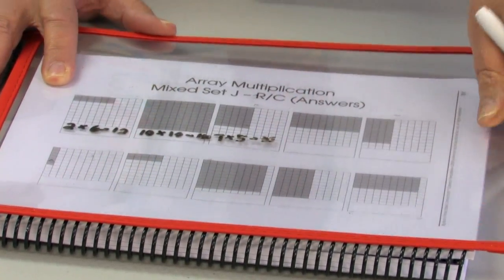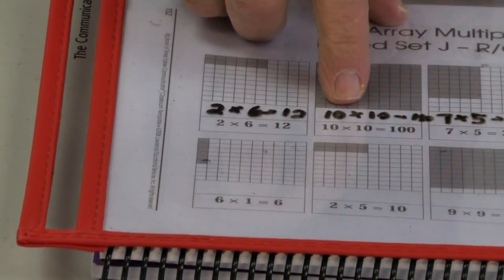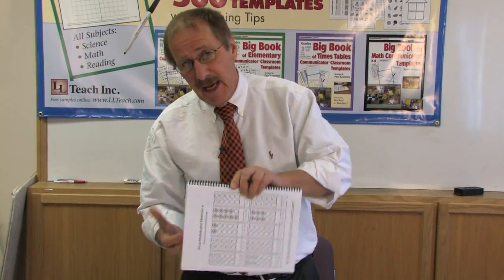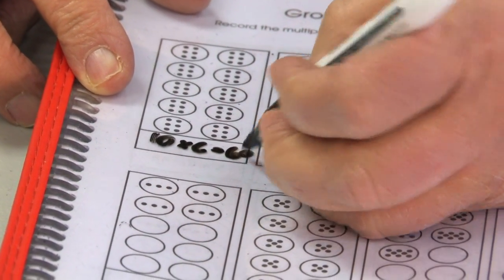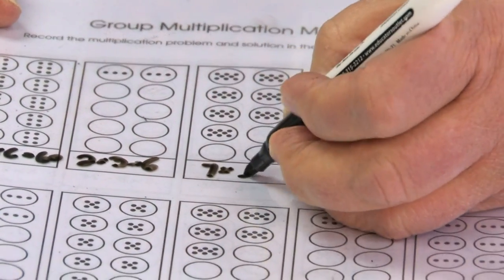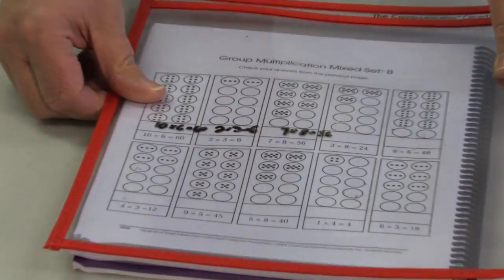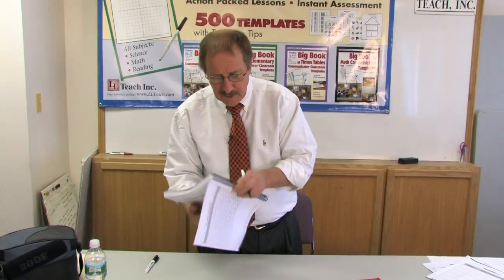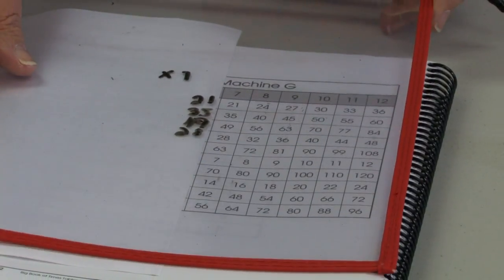Times Tables Templates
An introduction to LL Teach's Big Book of Times Tables Communicator Templates.